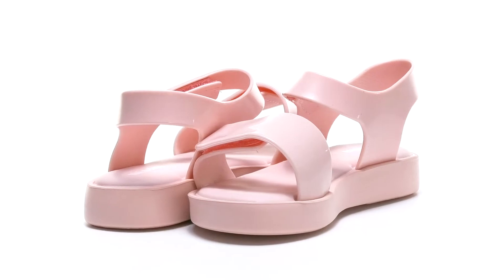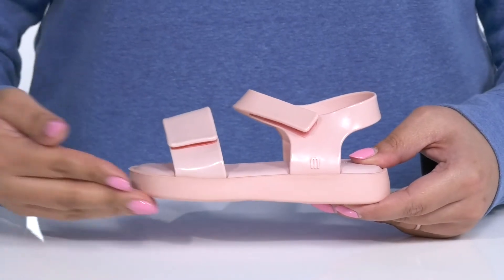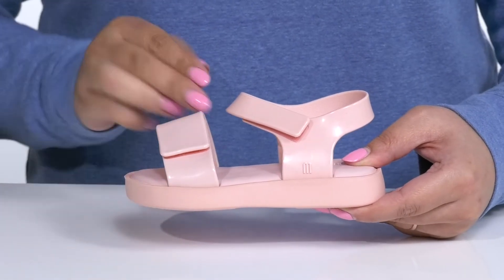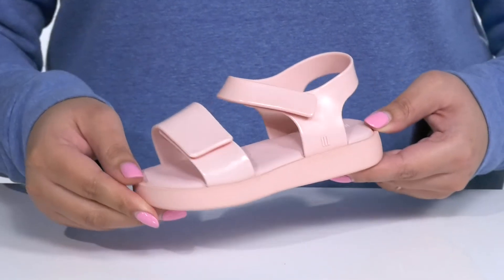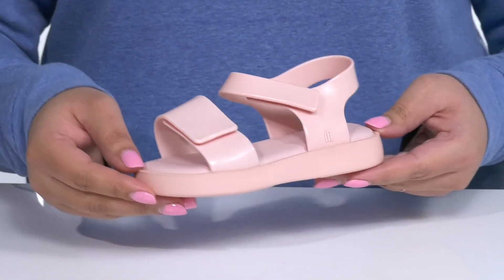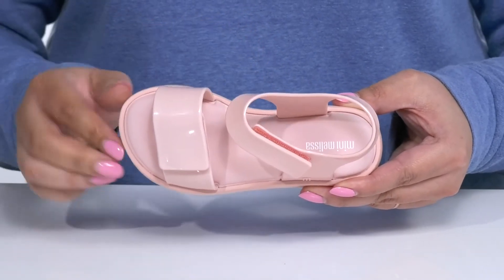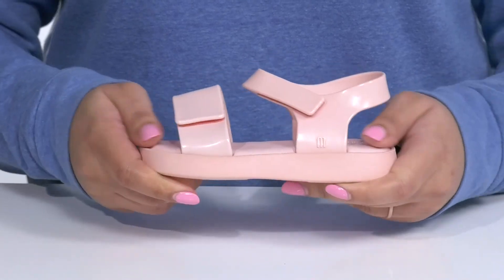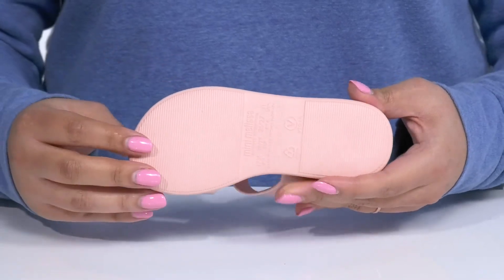Mini Melissa Jump BB (Toddler/Little Kid) SKU: 9678487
Mini Melissa Size Chart
Style your little one in these Mini Melissa&reg; Jump BB Sandals for a stylish casual look.
PVC upper, lining, and outsole.
Two hook-and-loop adjustable straps.
Quarter strap style.
Made in Brazil.